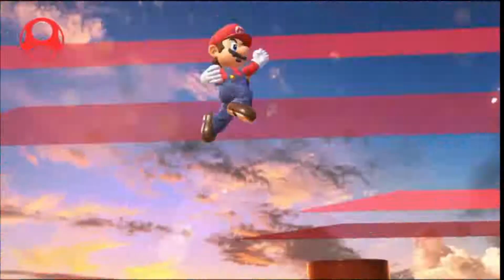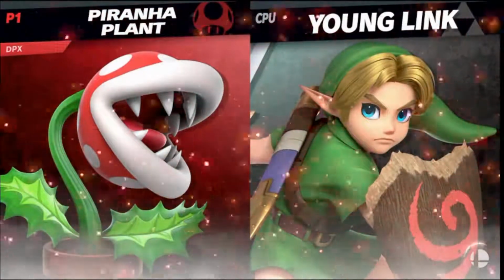Smash Ultimate Piranha Plant DLC - DPX Review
Piranha Plant is finally out!